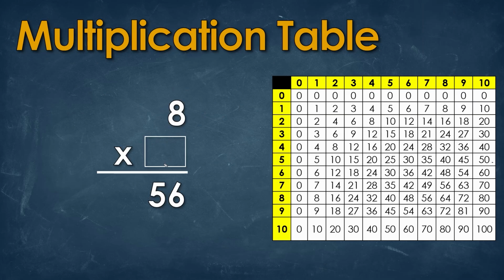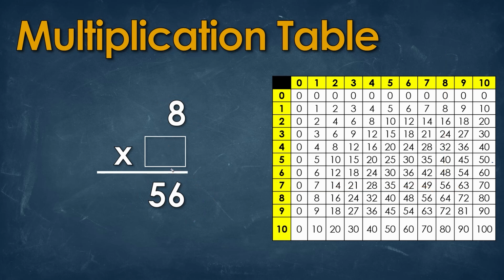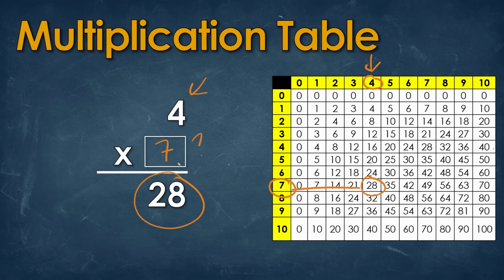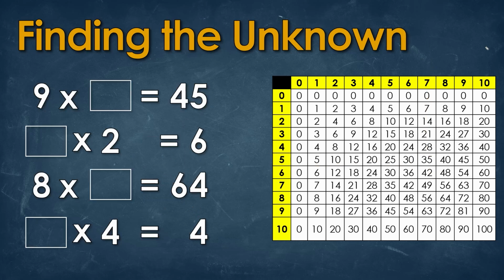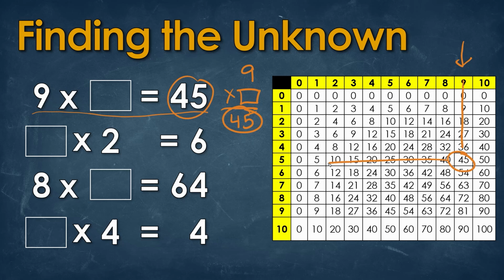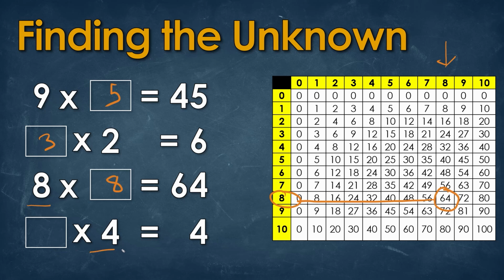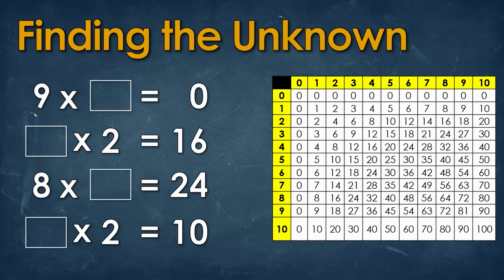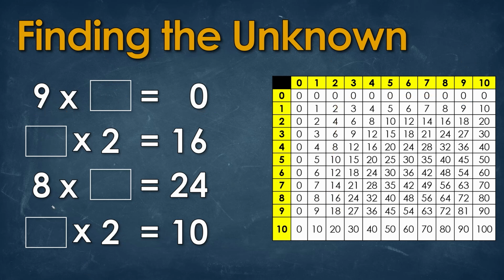Solving for the Unknown Number | Multiplication Skills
Learn how to find the unknown number in multiplication equations! This video aligns with Common Core standard 3.OA.A.4 and teaches students how to solve for missing numbers in equations like
6 × ? = 36 or ? × 4 = 20.

In this lesson, students will:

Understand how to use multiplication facts to solve for an unknown number.
Learn to check their answers by multiplying.
Practice solving real-world multiplication problems with missing factors.
At the end of the video, students will solve a word problem to apply their skills and reinforce their understanding of finding unknowns in multiplication.